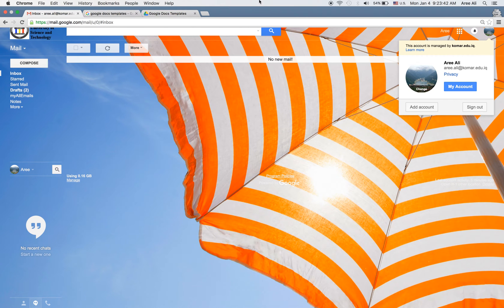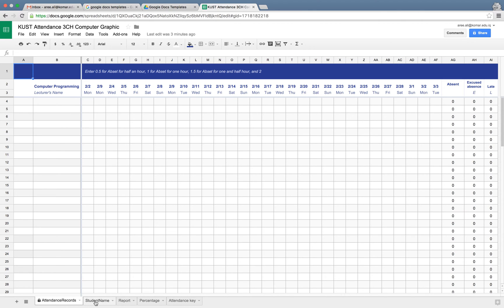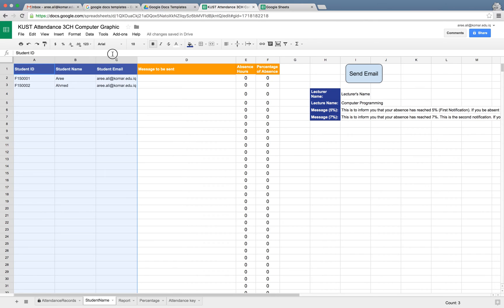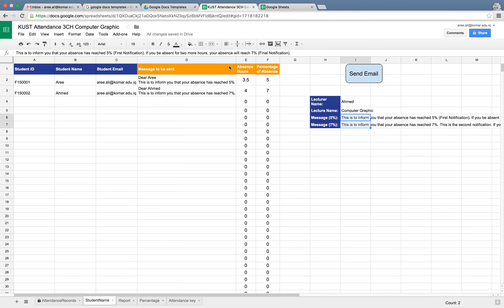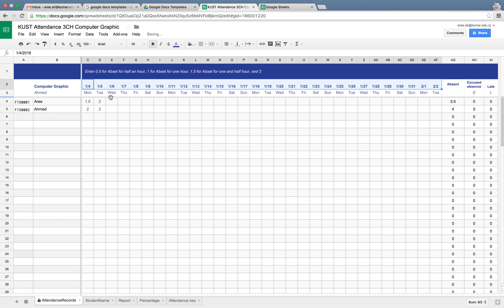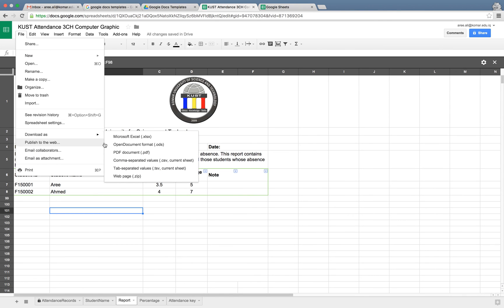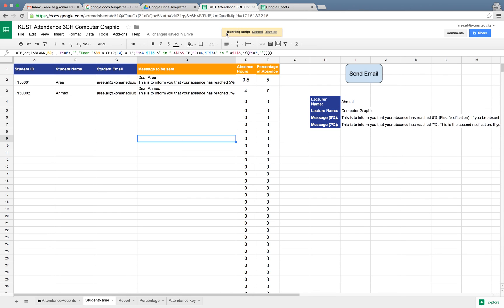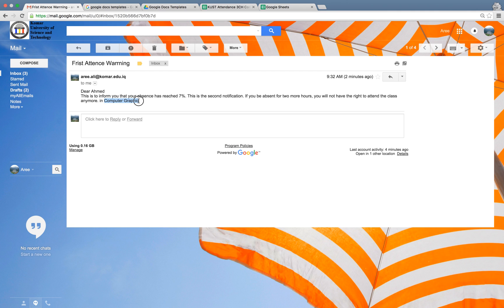Online Attendance Sheet By Using Google Spreadsheet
Dear All
This tutorial is an explanation about how to use KUST online attendance sheet template by faculty members which are created by Google Spreadsheets.
1. Login into your komar.edu.iq email account.
2.
3. Select  any template that suits your course from template gallery.
4. Click on "Use This Template".
Now you have a copy of selected template and ready to use.